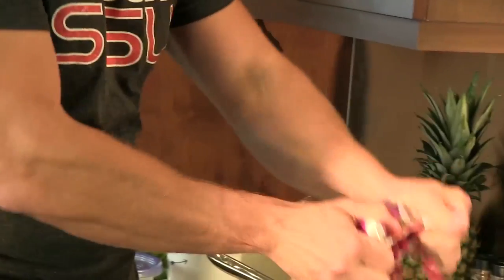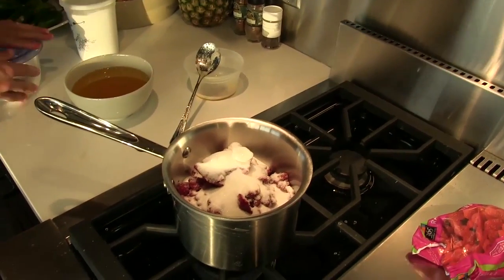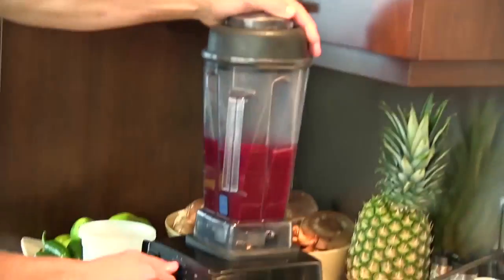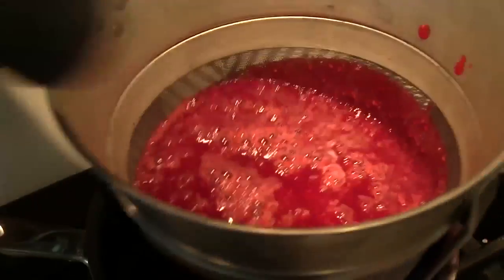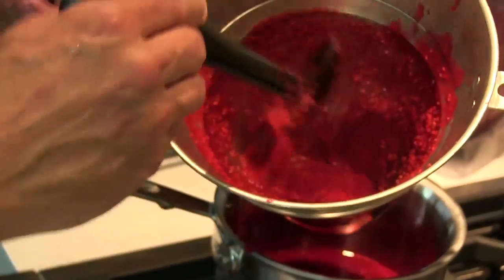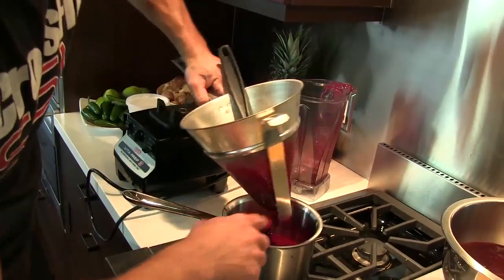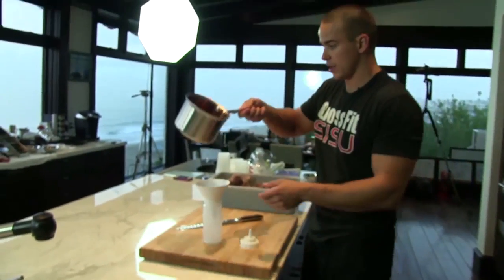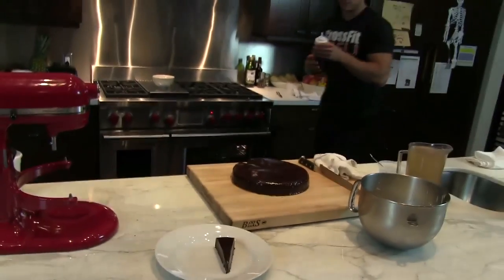CrossFit - A Massie Christmas Dinner: Raspberry Coulis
Nick Massie, a chef who runs PaleoNick.com cooks up Christmas dinner with his usual tongue-in-cheek zest.

In Part 1, he prepares a pork leg. He begins by brining the leg with water and kosher salt. Next, he brings in two friends to help whip up seasoning comprising apple juice, maple syrup, granulated garlic and chipotle sauce. The ham takes eight hours to cook at 250 F on a large grill.

In Part 2, it's time for sweet potatoes. The recipe is simple: slice sweet potatoes, arrange them in a pan, drizzle with melted butter, and add dashes of cinnamon, nutmeg, and salt.

"This is going to be flipped upside when we're done, so your initial pattern is going to be on the top," Massie says.

Part 3 is about dessert: chocolate decadence cake.

"It's like a gluten-free chocolate cake with a nice ganache on it," Massie says.

The ingredients include chocolate, eggs, heavy cream and butter.

Finally, in Part 4, he explains the short steps involved in creating the raspberry coulis for the cake, which he describes as "to die for."